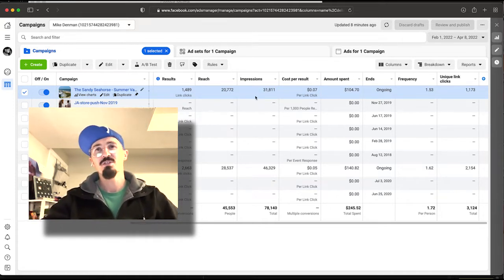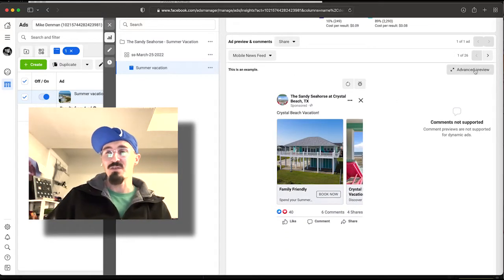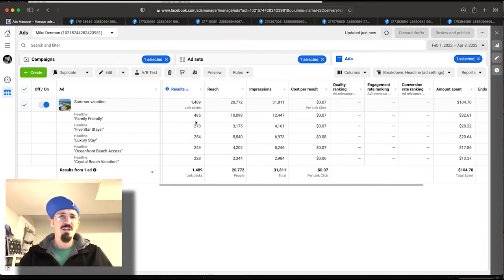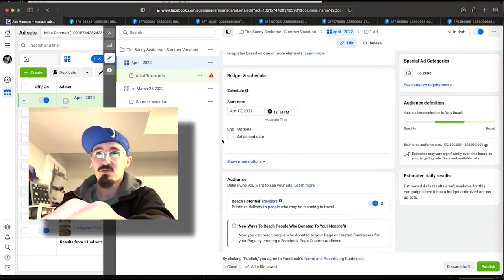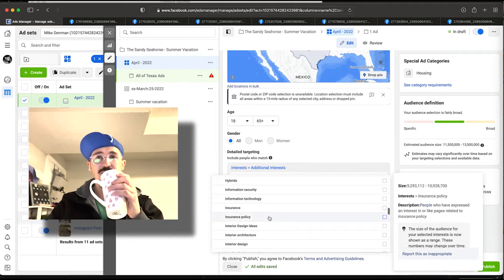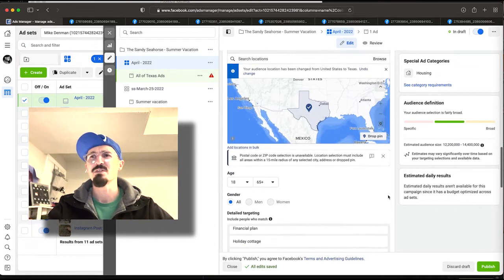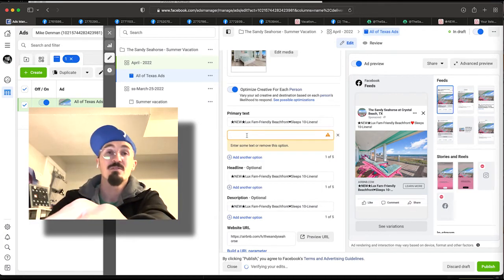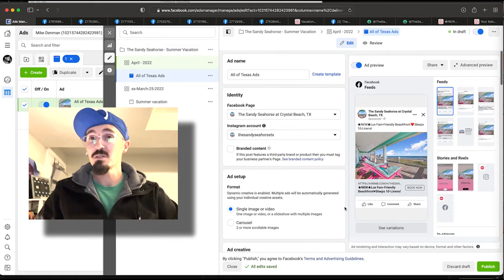Short Term Rental Advertising Advice from Better Than Awesome's Mike Denman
Welcome to the Short Term Marketing Walkthough for Meta / Facebook Ads - version 1.

In this video, I will show you what kind of ads to set up for your short term rental, as well as what supporting elements you'll need (ads start at 4:17)

Be sure you have:

1) Your Short Term Rental listed online
 + Gather the links you can find your listings
2) Professional Photos
3) Something to say about your property
4) Budget of at least $100 for ads to test 10 days at $10/day.  I like that the $10 a day essentially translates to $300 a month for the advertising. I consider it like paying for one or two cleanings depending on the property.

Short Term Rentals Versus Medium/Long Term Rentals.

SHORTER THAN 30 DAYS?
YOU WERE IN THE SHORT TERM RENTAL GAME.

LONGER THAN 30 DAYS?
YOU BASICALLY HAD A ROOMMATE THAT WAS HELPING PAY YOUR MORTGAGE.

Here is how to connect:

STRadvertising.com

Attend one of My Facebook Advertising Workshops!

Get a copy of My Book:
How to Excel at Short Term Rental: Advertising

Here’s a slide deck I’ve put together speaking to the return of ad spend/Investment.